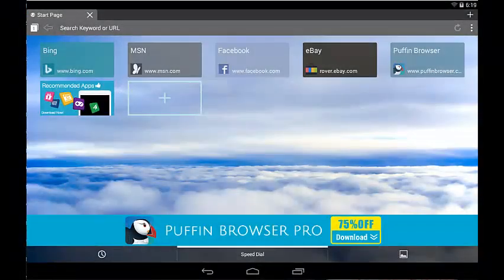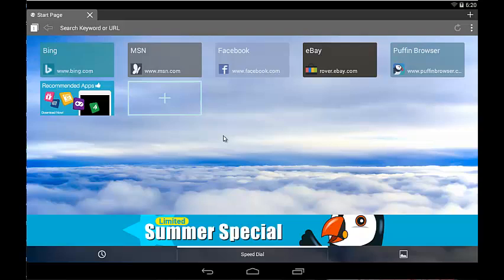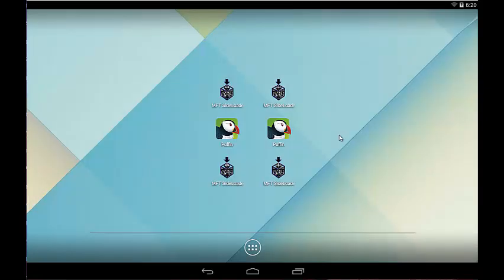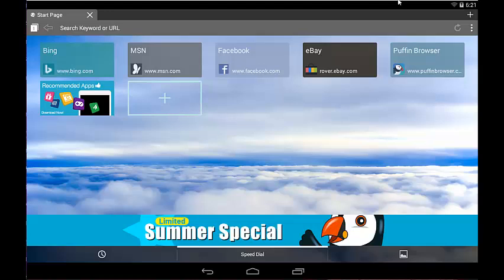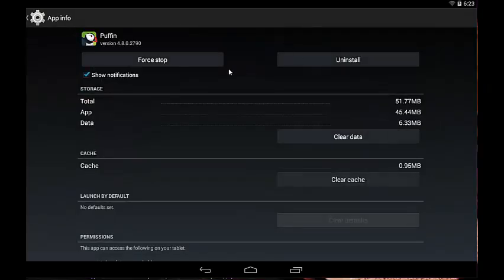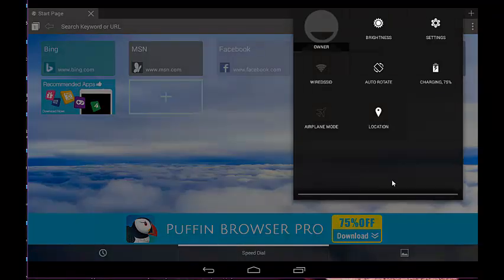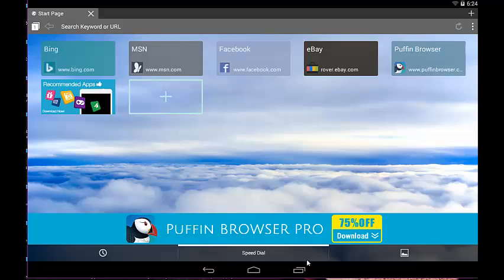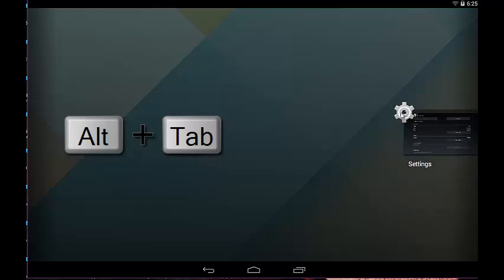Stuck in an App? Safe Exiting Tips and Tricks (Kodi Stuck on Exit)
What to do when you click on Exit within Kodi and you're stuck? Easiest ways to get out of any Android app.

Adding the MTLFREETV Repo

MFTInstaller

How to Change Backgrounds in XBMC/Kodi

VPN SERVICES

Get private support!

Fire TV Stick with Alexa Voice Remote | Streaming Media Player

CANADA Fire TV with 4K Ultra HD and Alexa Voice Remote (Pendant Design) | Streaming Media Player